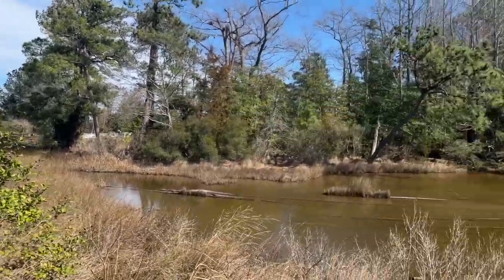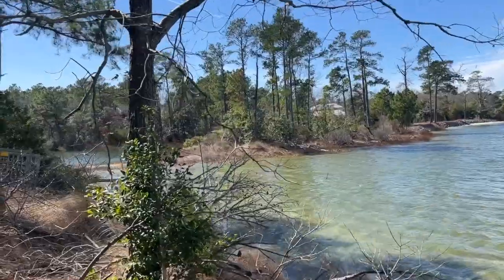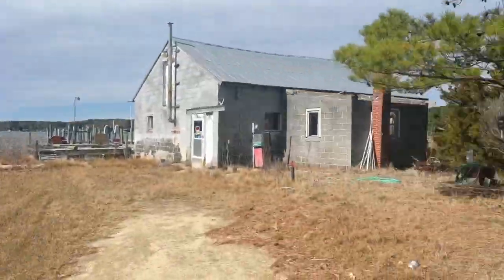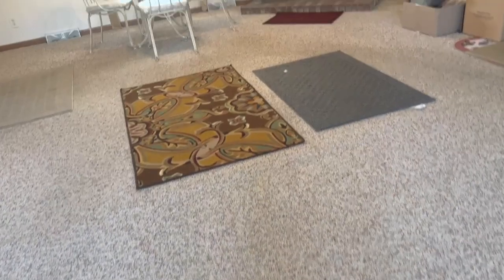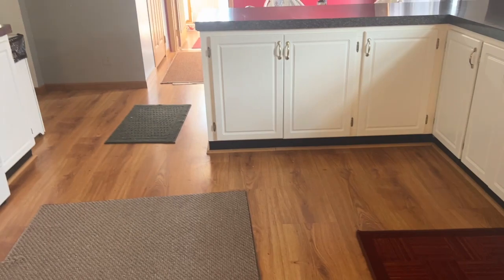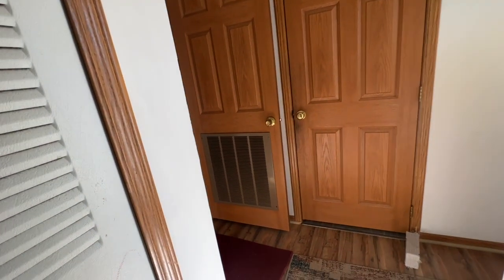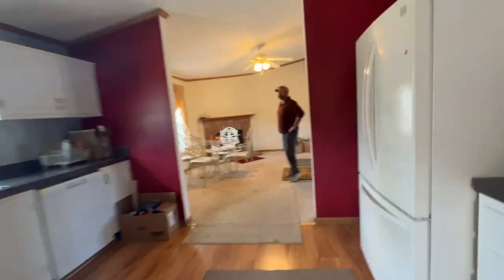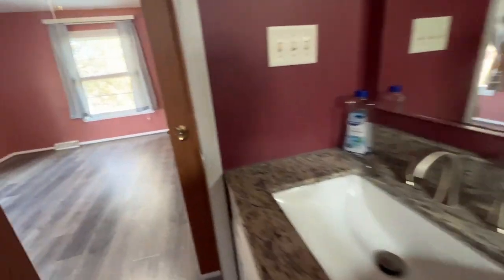101 Osprey Lane HD 720p